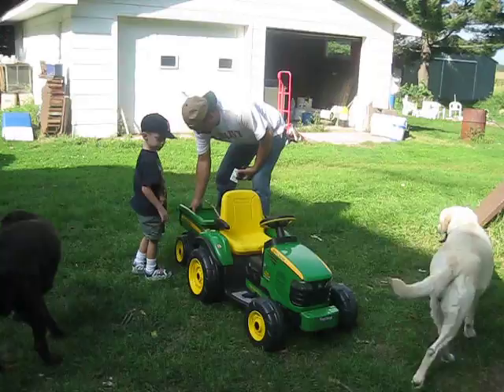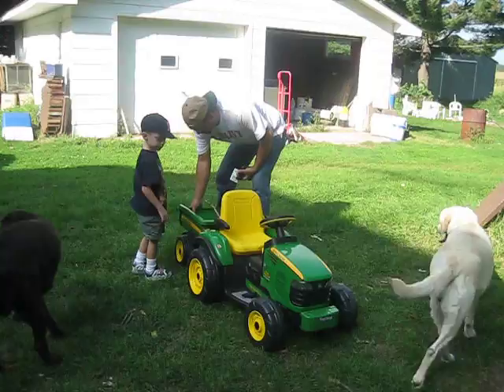Alex and daddy loading wood into Alex's trailer 10/31/2010